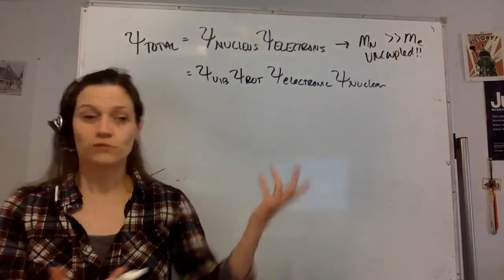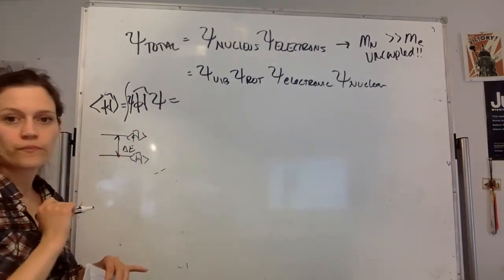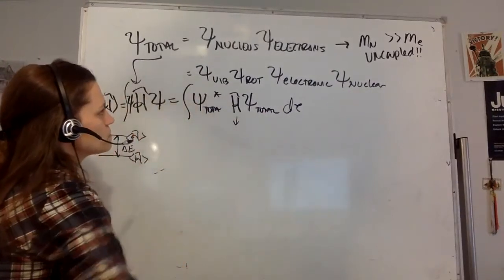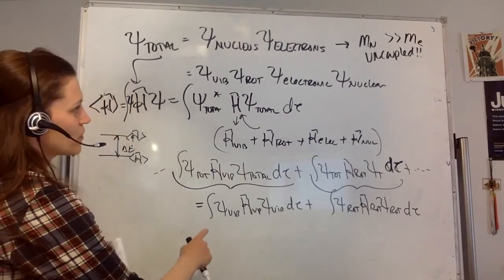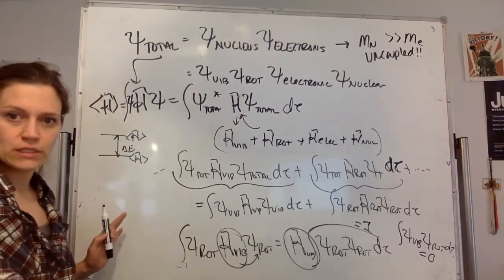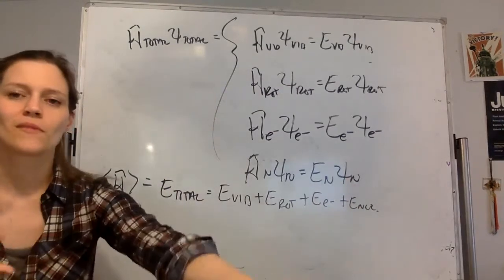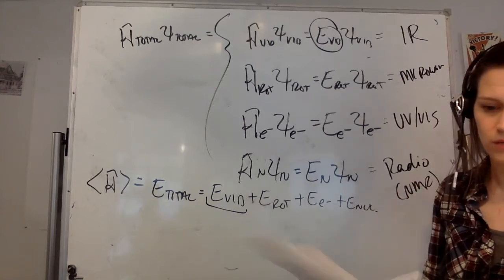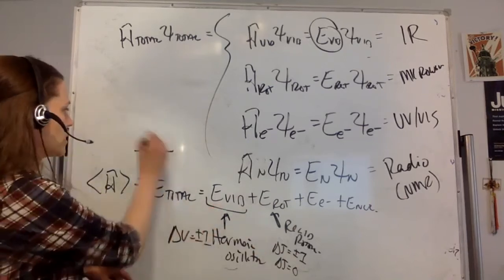V11A.2 Intro to Spectroscopy part 2 (12 min)